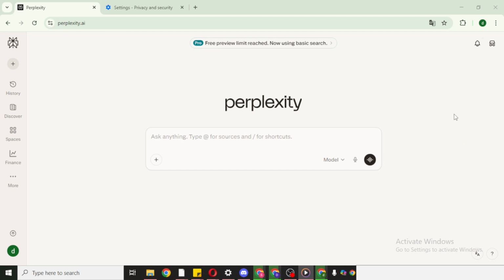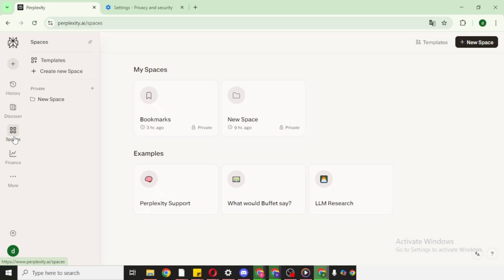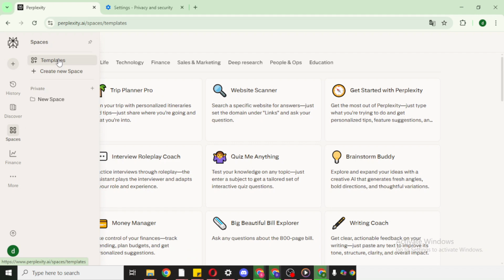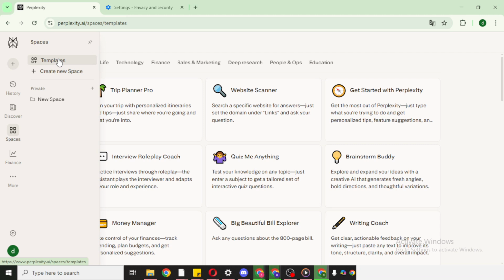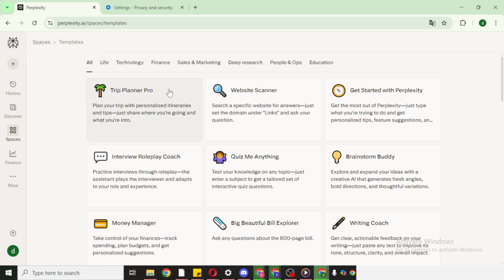How to add templates in Perplexity AI (full guide 2026)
Today in this video we are going to learn  How to add templates in Perplexity AI, Perplexity AI template guide, Perplexity AI add custom templates, Perplexity AI workflow templates, Perplexity AI content creation templates, Perplexity AI template management, Perplexity AI reusable templates tutorial, Perplexity AI create templates, Perplexity AI template setup, Perplexity AI writing templates, Perplexity AI project templates, Perplexity AI template customization, Perplexity AI productivity templates, Perplexity AI template library, Perplexity AI template usage guide